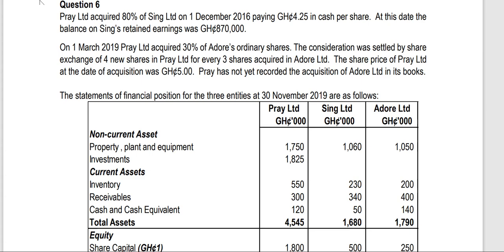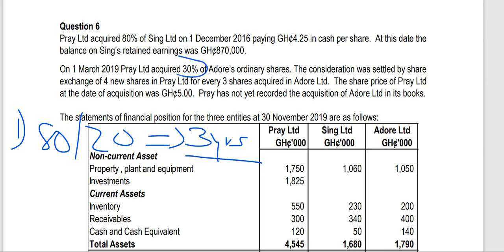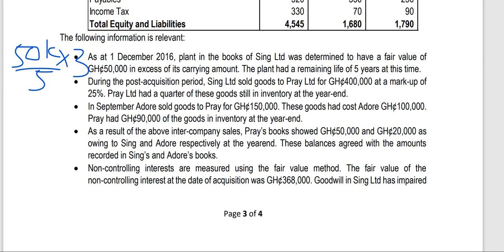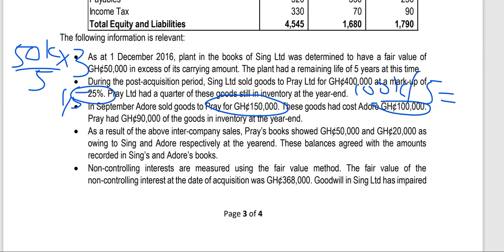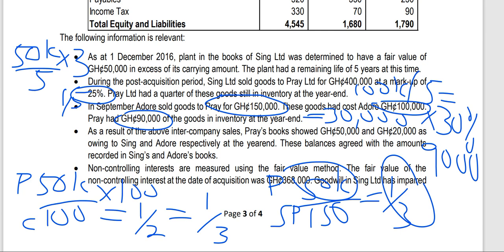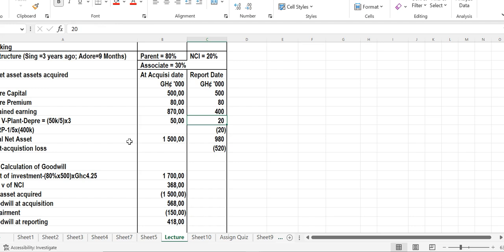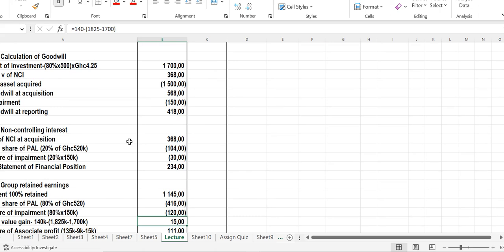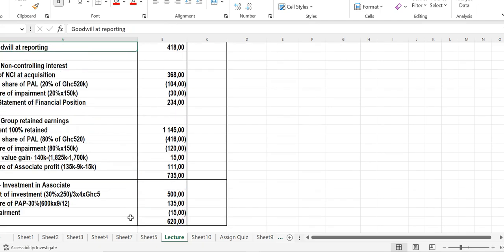IAS 28 Pray Sing and Adore